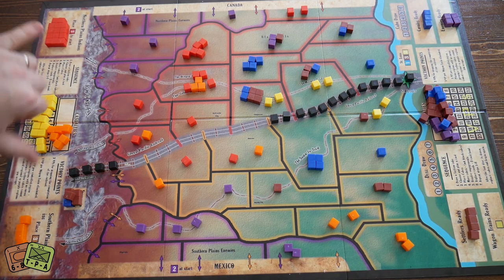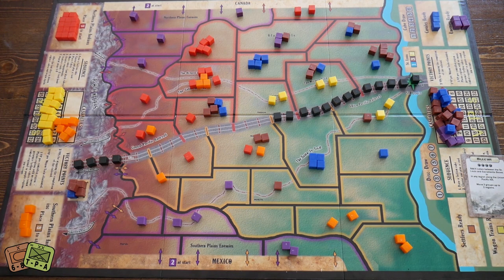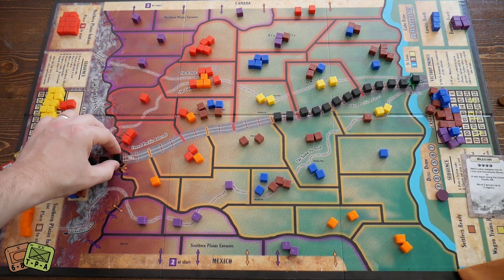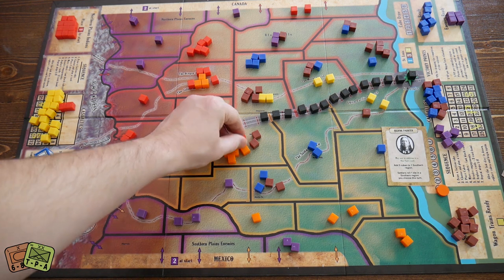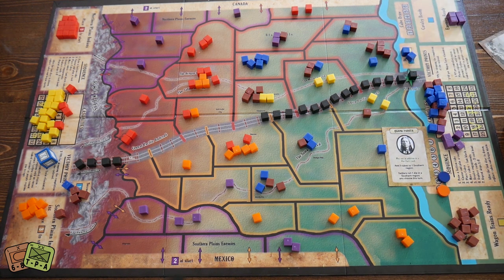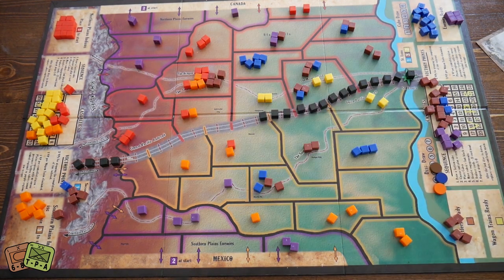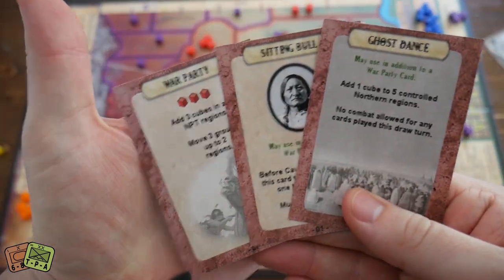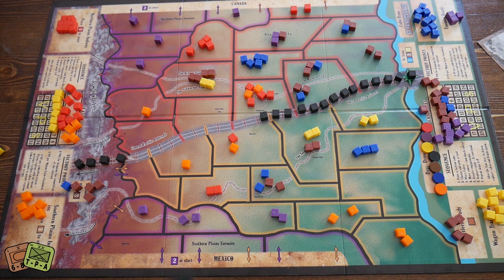Tutorial: How to Play Plains Indian Wars from GMT Games - The Players' Aid